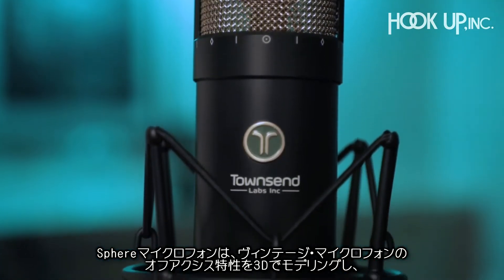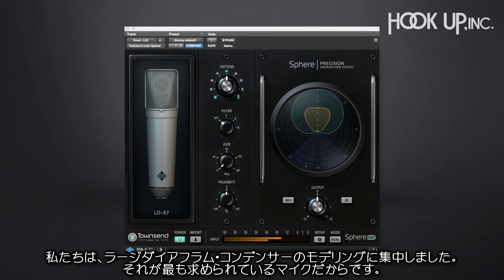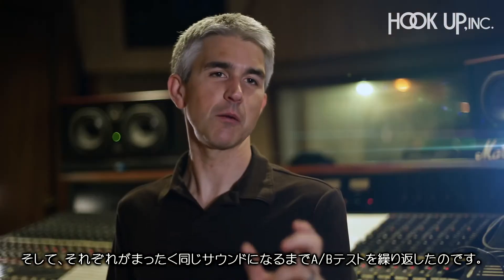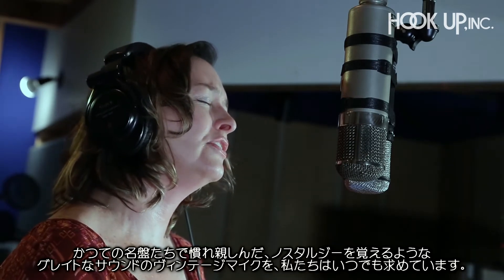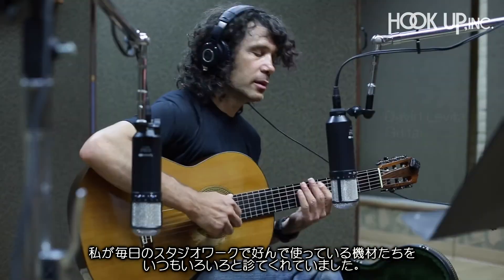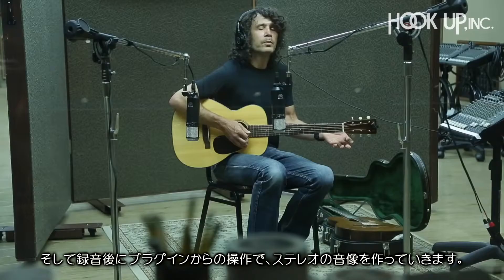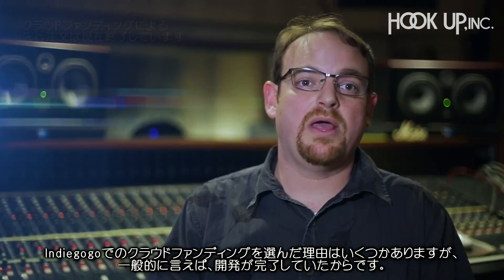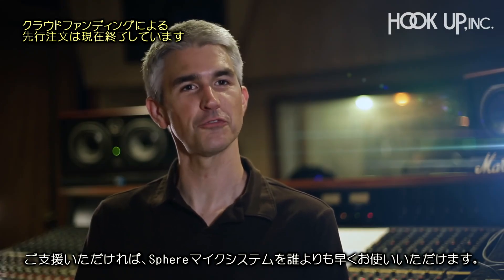【日本語字幕】Townsend Labs Sphere L22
米Townsend Labs社より、まったく新しいマイクシステムの登場です。
数多くのヴィンテージマイクをモデリングし、指向性や近接効果なども再現するだけでなく、「録音後も特性を変更できる」という新世代技術。
Universal Audio Apolloインターフェイスとの相性も抜群なSphereマイクシステムをご紹介します。